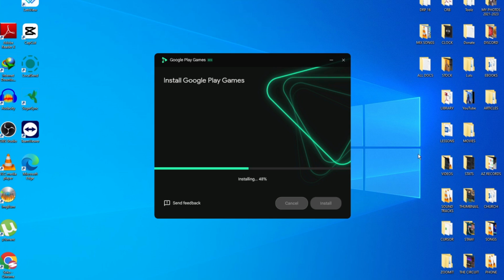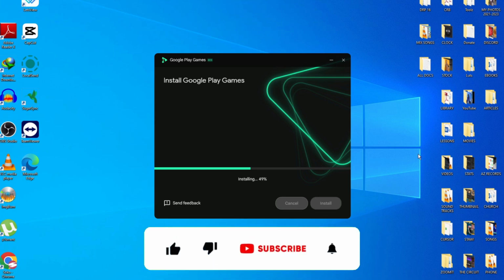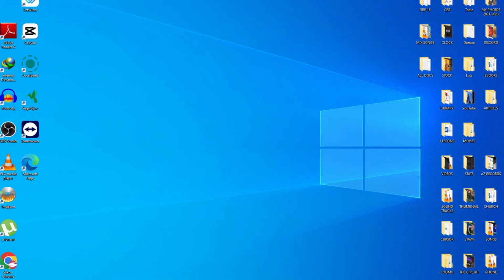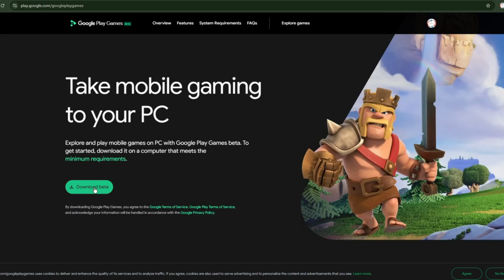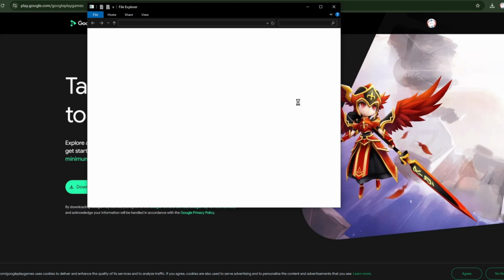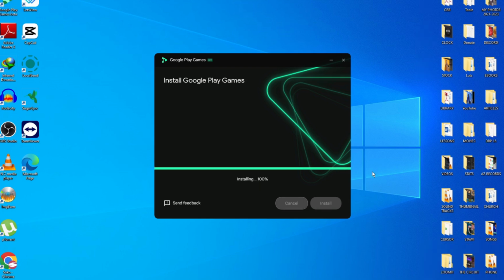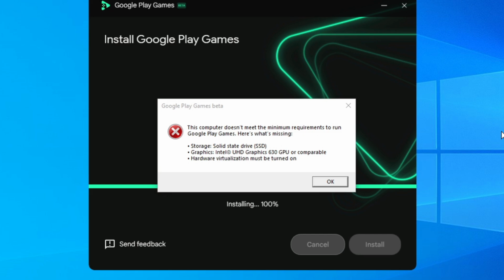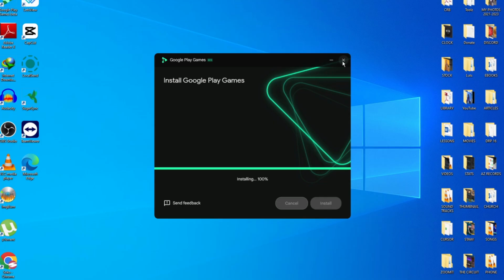How To Install and Play Google Play Games On Your Windows PC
This is a guide on how to get android games on your PC.

Excited to play your favorite Google Play Games on a bigger screen? In this tutorial, we’ll show you how to install and set up Google Play Games on your Windows PC so you can enjoy Android gaming with enhanced controls and better performance.

In this video, you’ll learn:
✅ How to download and install Google Play Games Beta for Windows
✅ Setting up your account and syncing your game library
✅ Exploring features like keyboard and mouse support
✅ Tips for optimizing gameplay on your PC